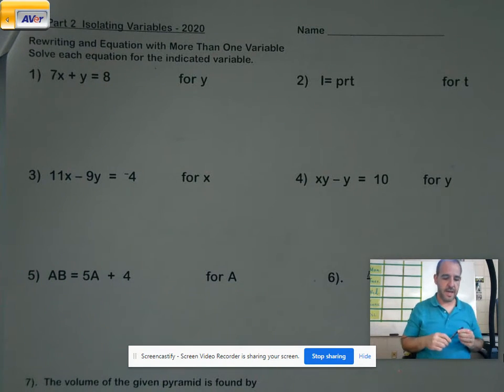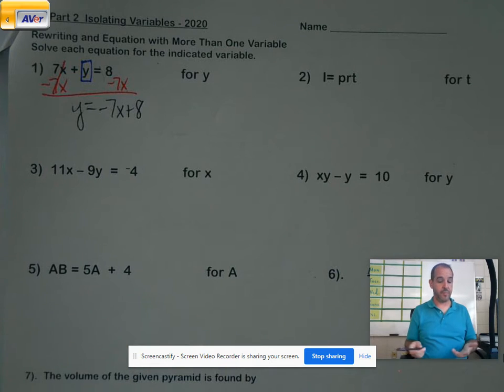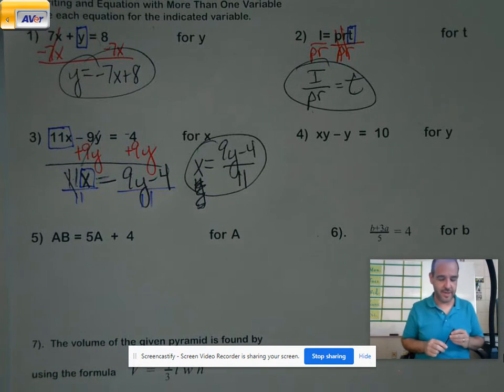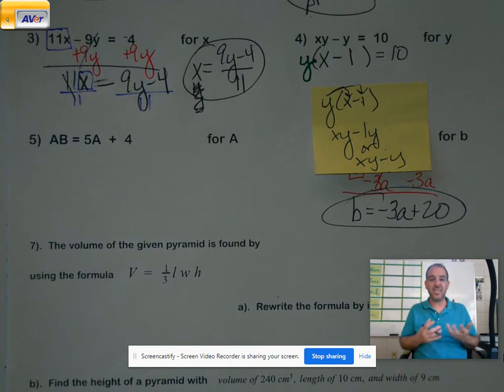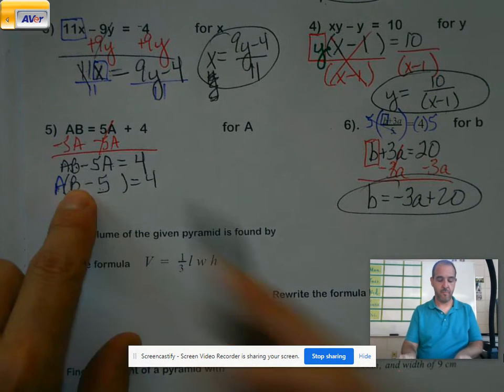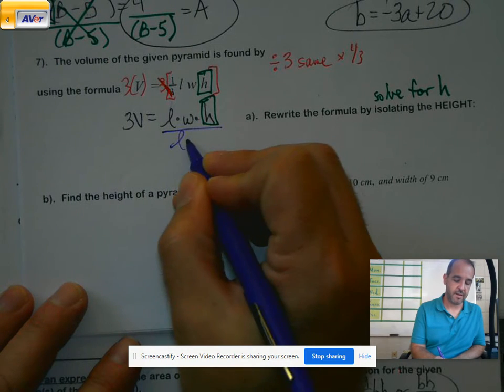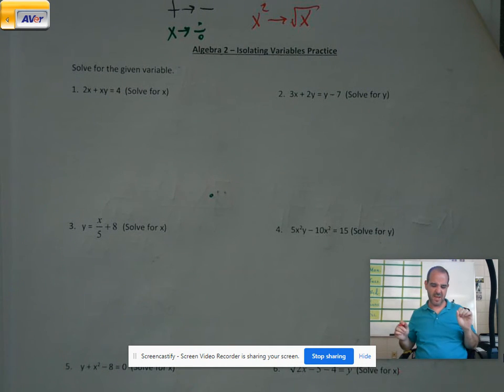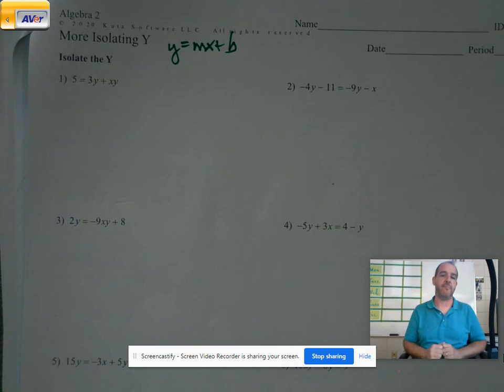1.4 Part 2 - Isolating Variables (20)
We discuss solving for a variable when there are multiple variables.  Stick with me, you can do this!